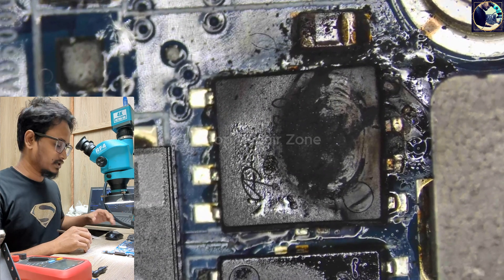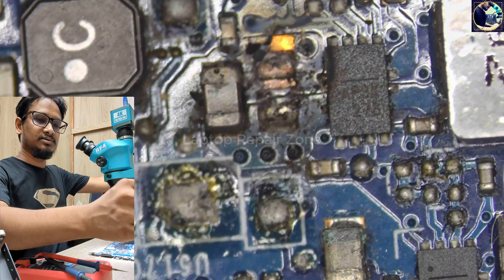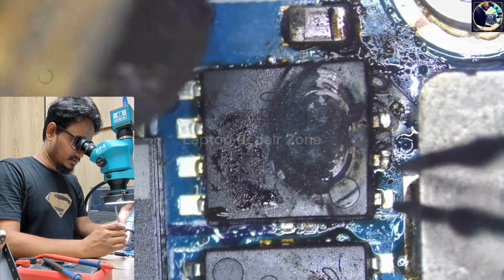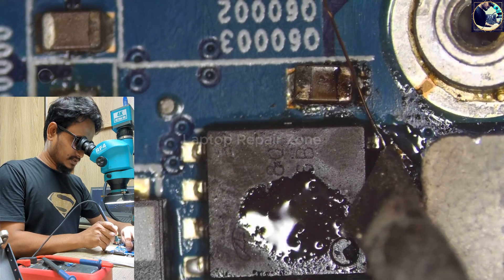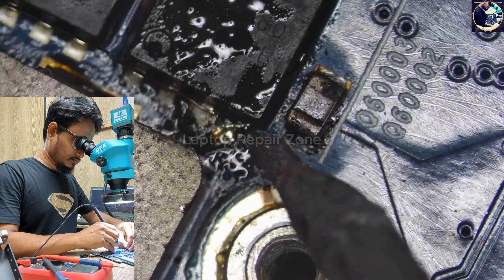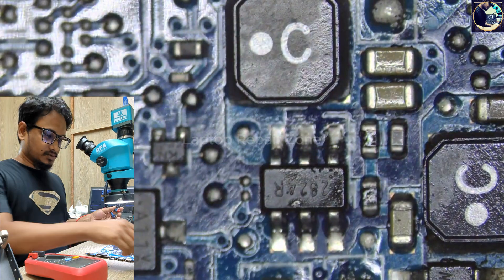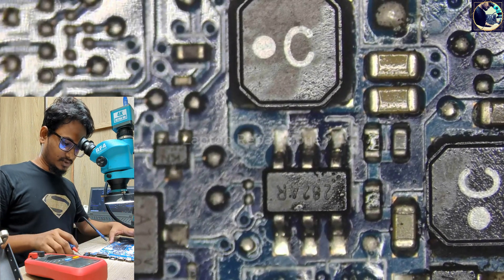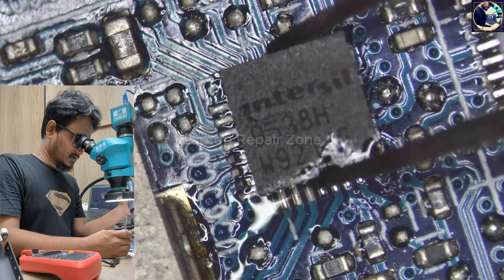Exploded N-Channel MOSFT | how to fix laptop burnt motherboard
Looking for expert HP laptop motherboard repair? Our comprehensive guide and professional service will help you diagnose and fix motherboard issues efficiently. Whether it's a faulty connection, damaged component, or overheating problem, our step-by-step tutorial covers everything you need to know.

ho laptop won't turn on
hp laptop won't turn on
hp laptop won't turn on or charge
hp laptop won't turn on but power light is on
hp laptop won't turn on even when plugged in
hp laptop won't turn on caps lock light on
hp laptop won't turn on and caps lock flashes
hp laptop won't turn on after water spill
hp laptop won't turn on and fan running
hp laptop won't turn on after battery died
hp laptop won't turn on after closing lid
hp notebook laptop won't turn on
hp laptop won't turn on but power light is flashing
hp laptop won't turn on but fan runs
hp laptop won't turn on blinks 3 times
hp laptop won't turn on blinking caps lock
hp laptop won't turn on but is charging
hp laptop won't turn on but keyboard lights up
hp laptop won't turn on power button blinking
hp b&o laptop won't turn on
hp laptop won't turn on blinking light
hp laptop won't turn on power button flashing
hp laptop won't turn on caps lock light flashing
hp laptop won't turn on charging light blinking
hp laptop won't turn on charging light flashes
hp laptop does not turning on caps lock blinking
hp laptop won't turn on without charger
hp stream laptop won't turn on caps lock flashing
hp laptop will not turn on even when plugged in
hp pavilion laptop won't turn on even when plugged in
hp laptop won't turn on fan runs then stops
hp laptop won't turn on fully charged
hp laptop won't turn on keyboard flashing
hp laptop won't turn on light flashes 3 times
how to turn on hp laptop that won't turn on
hp laptop hot and won't turn on
hp laptop screen won't turn on but has power
hp laptop has power but won't turn on
how come my hp laptop won't turn on
how to fix hp laptop won't turn on
how to reset hp laptop won't turn on
how to restart hp laptop that won't turn on
my hp laptop won't turn on but its charging
hp laptop won't turn on just keeps loading
hp laptop won't turn on just flashes